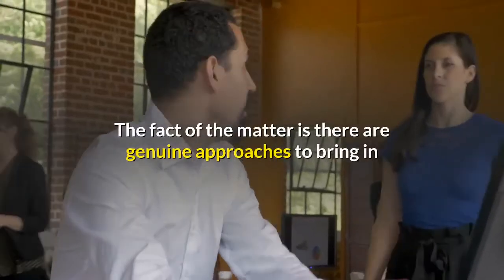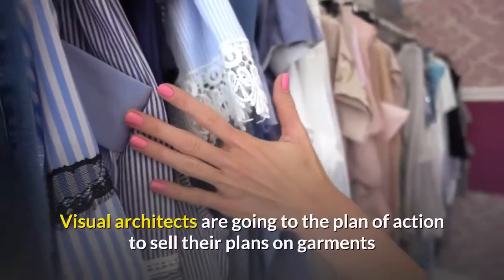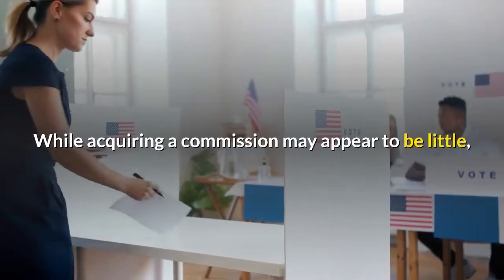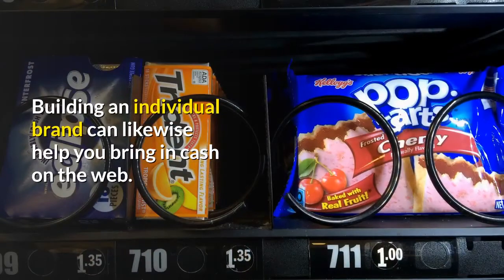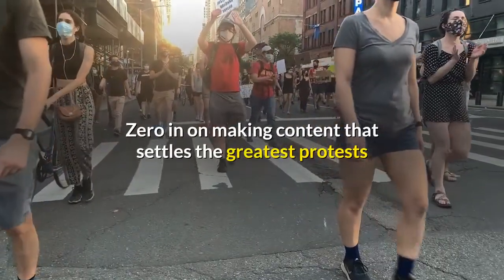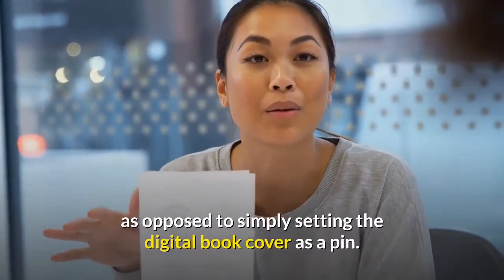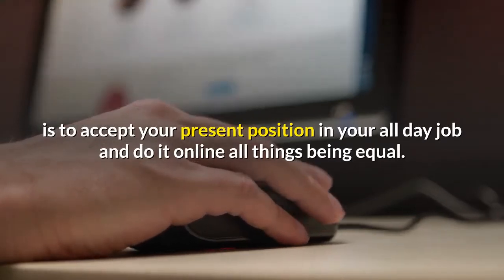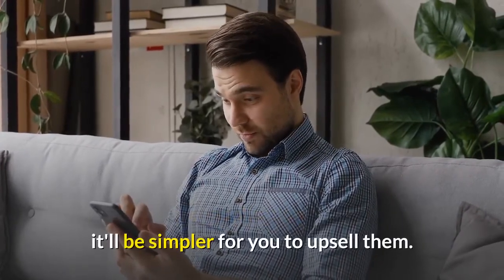10 Realistic Ways To Make Money Online in 2021 - Part 1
Let's look at some quick and simple ways to make money online. 10  From the comfort of your own house, you can receive anything from $10.20 per hour to over $1,500. Many of these jobs can be completed entirely online, and all you need is a computer and an internet connection.

These 10 methods are ideal for anyone looking to make money online in a free, fast, and simple way.